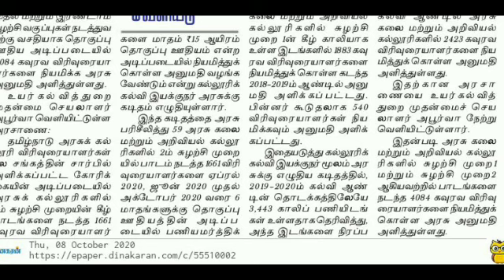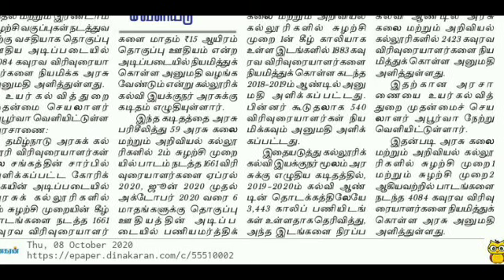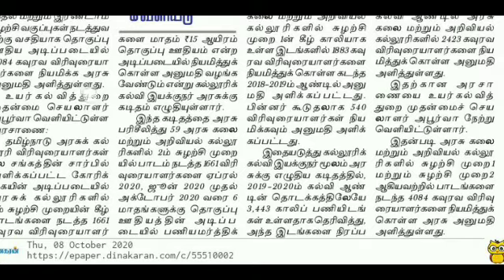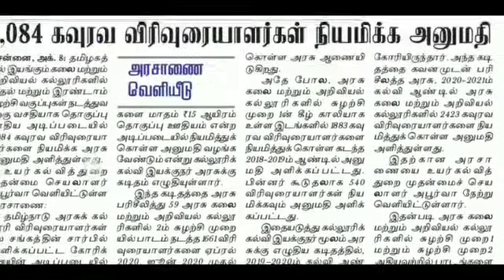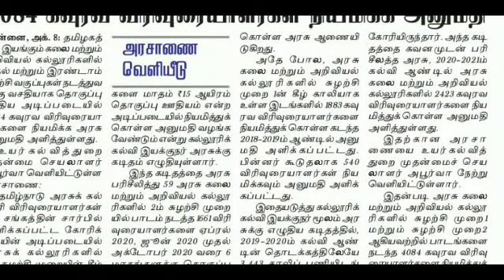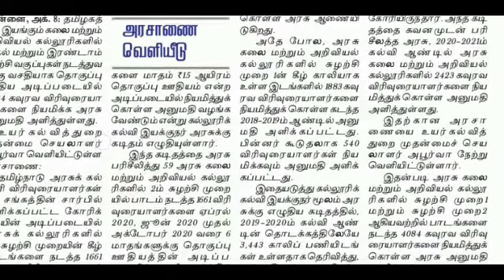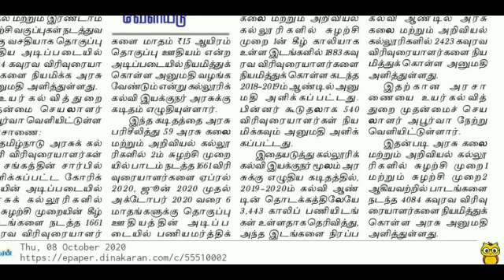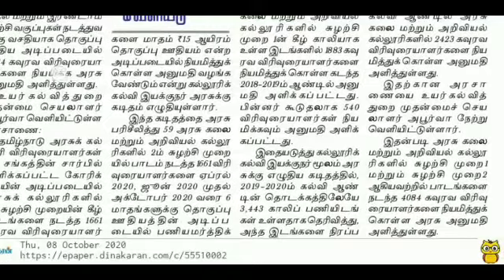கல்லூரிகளில் சுழற்சி வகுப்புகள் நடத்தும் வகையில், 4,084 கவுரவ விரிவுரையாளர்கள் நியமிக்க அனுமதி